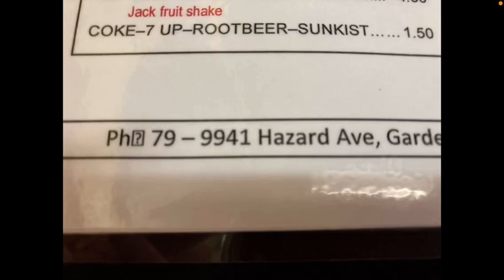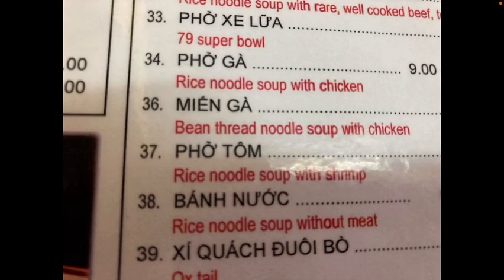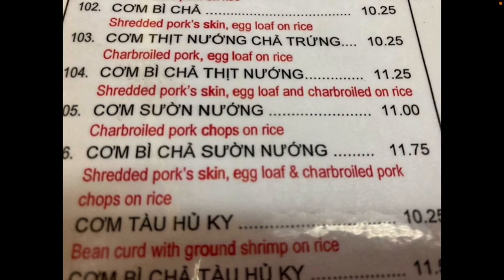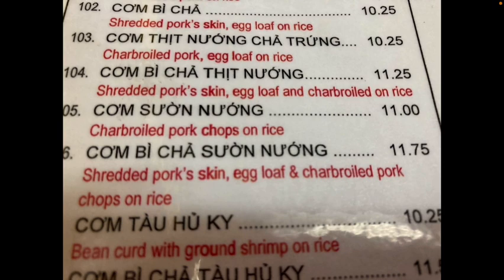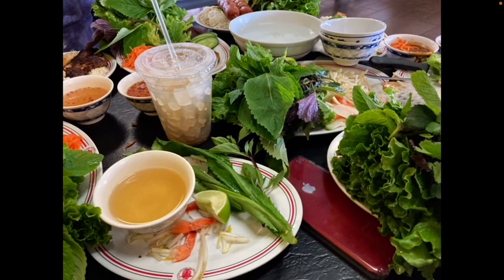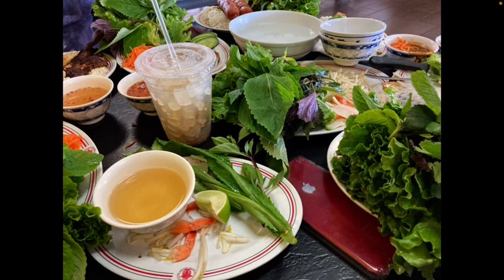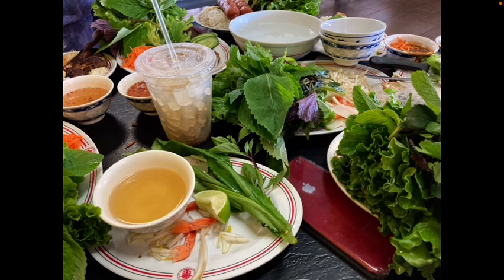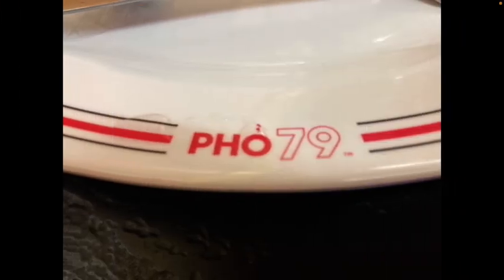Restaurant review, Phở 79, Garden Grove, California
It’s a great award winning restaurant.

For two out of three in our group, it was the first meal indoors at a restaurant after vaccination.

The review also gives a behind the scenes view of the video making process.